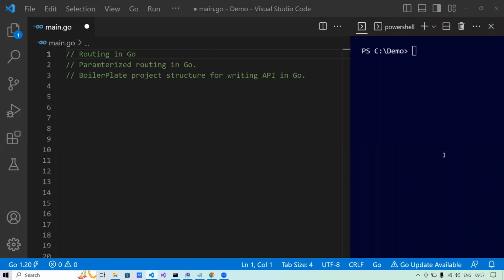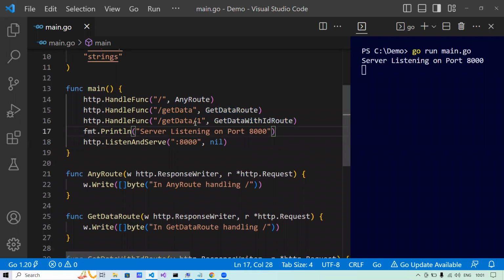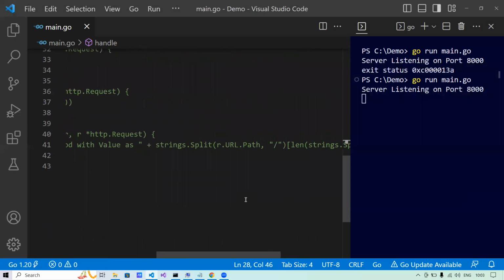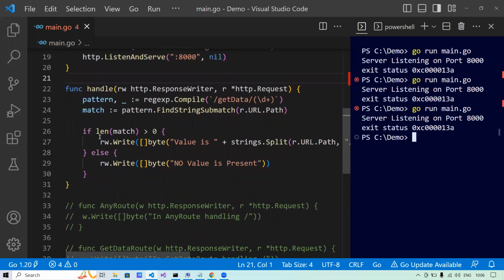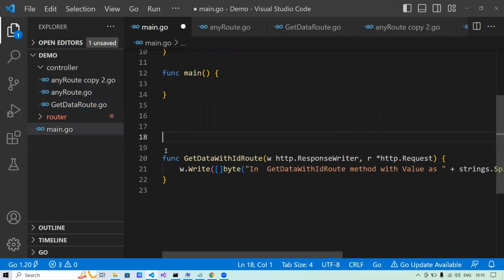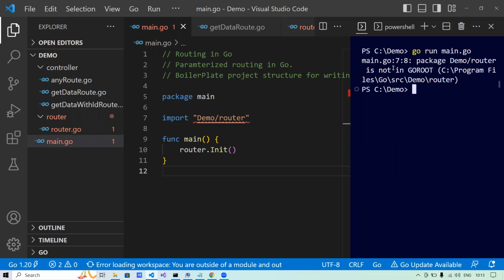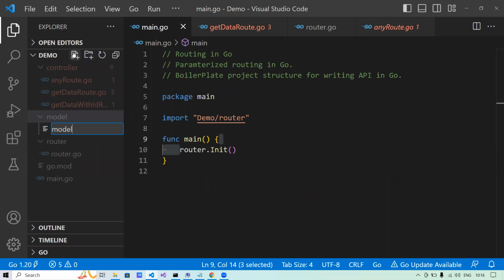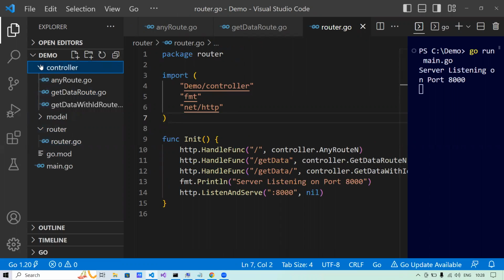Rest api with go | go api project structure | Golang API tutorial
Rest api with go go api project structure Golang API tutorial Go Router Golang api development course Golang API tutorial Golang Router Boilerplate structure go api

This session covers:
1. Golang Routers.
2. Boilerplate Project structure for golang API.

⭐ Tags ⭐
We Build Developers
golang api
golang api development
golang rest
golang project
golang framework
golang course
golang http
golang mux
api in golang
api in go
rest api in golang
Web service in golang
web service in go
Golang Routers.
Boilerplate structure for plain golang API.